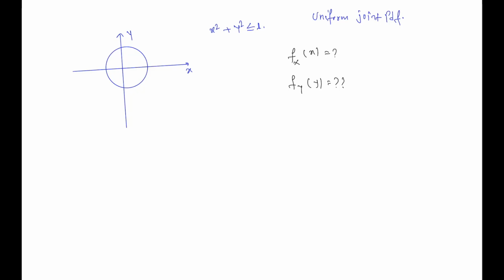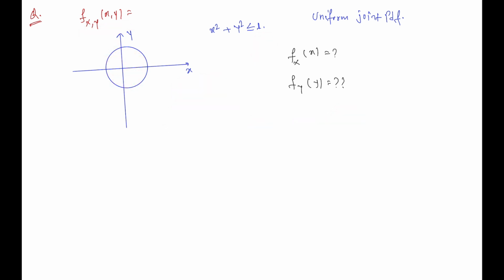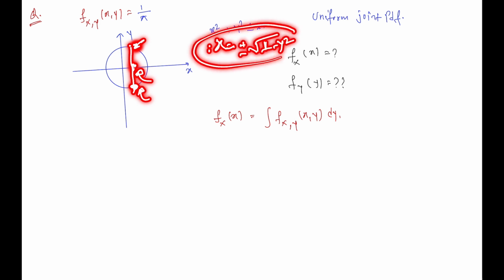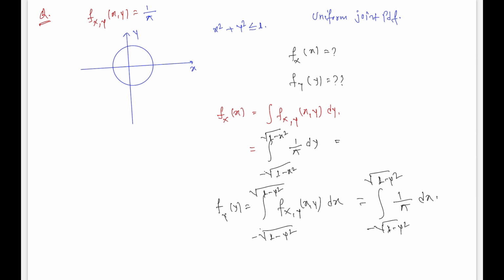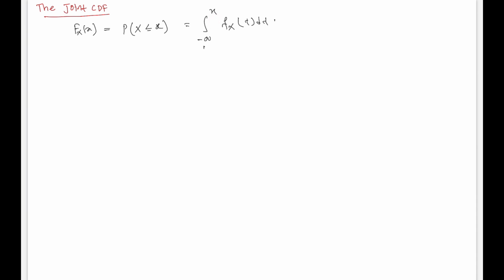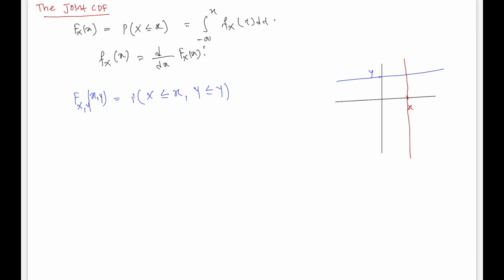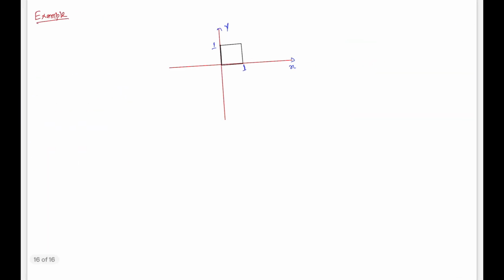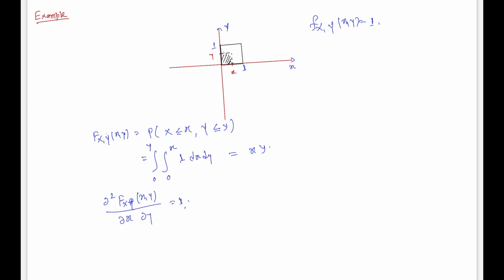83. JOINT CDF | Probability and Statistics for gate DA | @mind_span